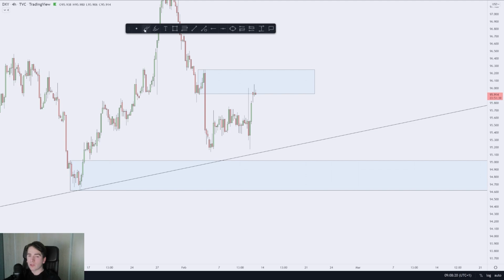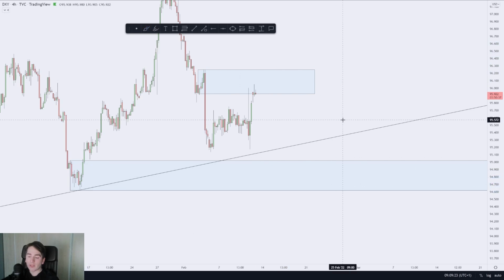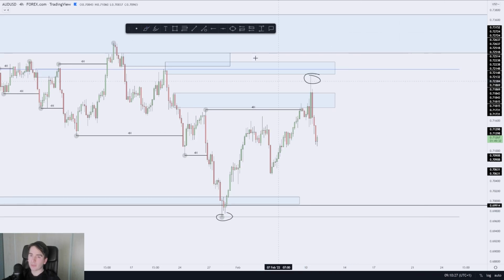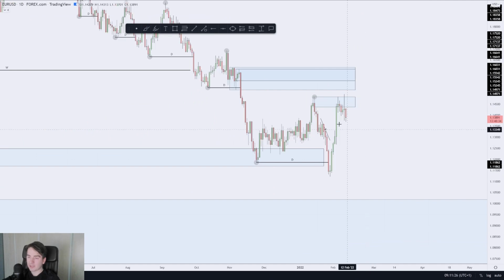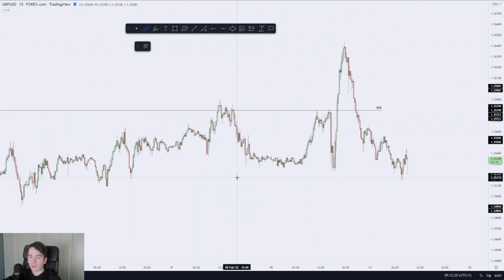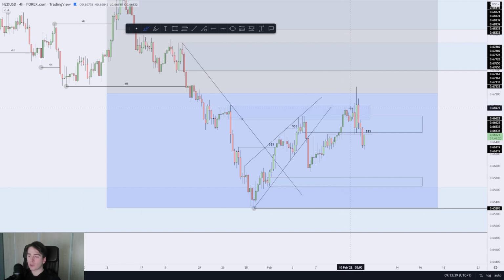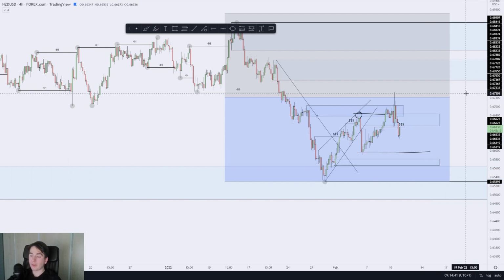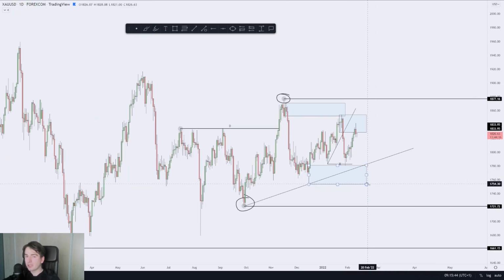GBPUSD, EURUSD, NZDUSD, AUDUSD, GOLD & DXY - Daily Forex Market Analysis - Volume 197.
Timestamp:
00:00 Welcome
00:16 Intro
00:24 DXY
01:43 AUDUSD
02:51 EURUSD
03:43 GBPUSD
04:52 NZDUSD
06:36 GOLD
07:37 Thank you